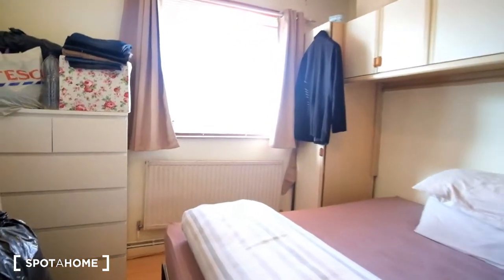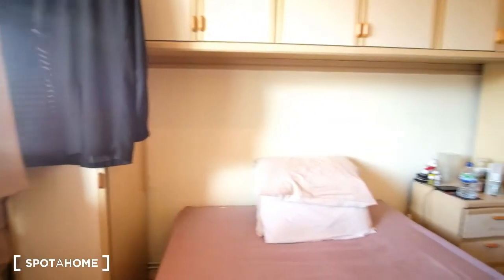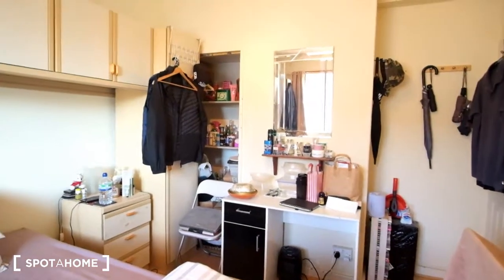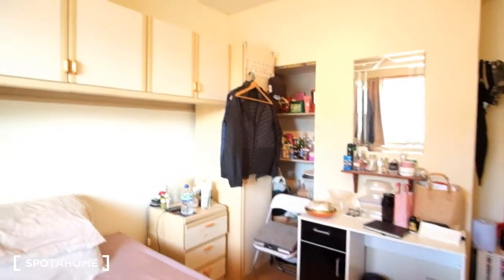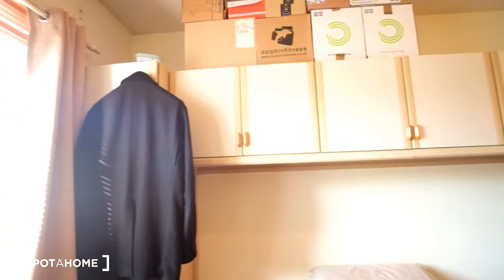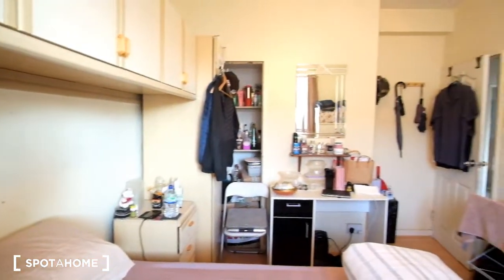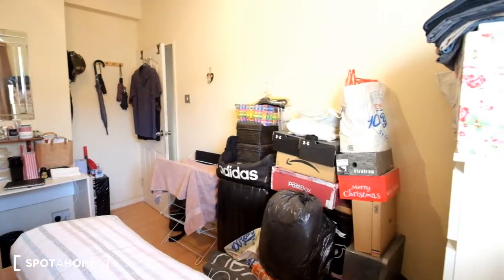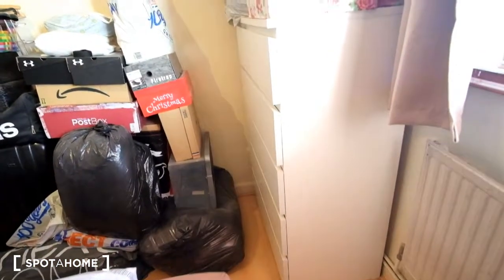Rooms to rent in bright 3-bedroom flat in Bethnal Green - Spotahome (ref 145793)